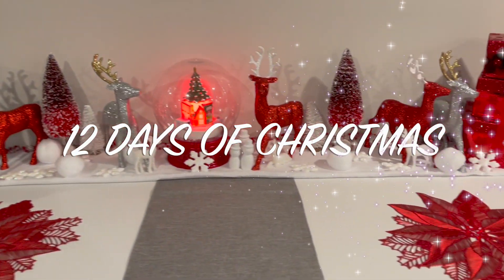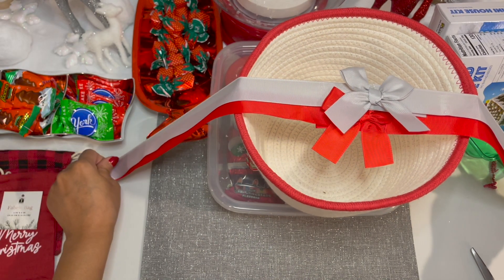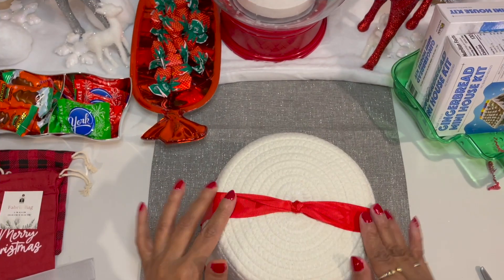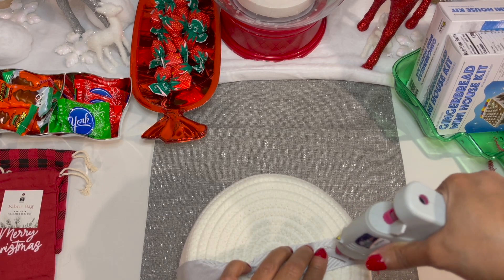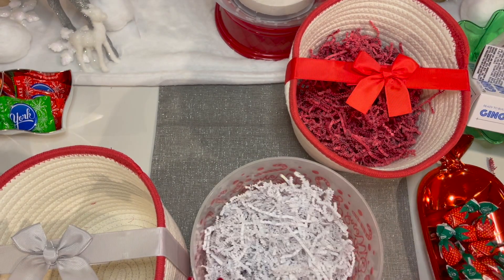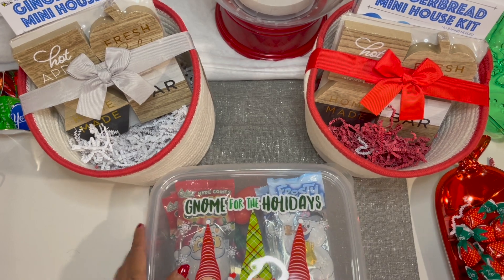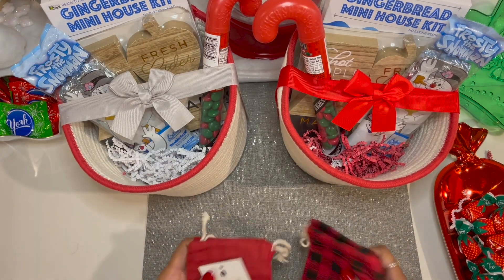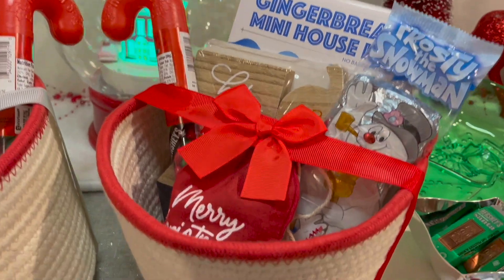70+ Gifts Made in 12 Days! Day 11 of 12 DIY Christmas Ideas!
Christmas Fabric Rope Baskets!

In this video, we'll be sharing day 11 of our DIY Christmas series. This day features a unique gift idea: a Christmas rope basket!

Making a Christmas basket is a great way to add a little extra fun and uniqueness to your Christmas gift list! It's easy to do and can be done in just a few minutes.

Also, be sure to check out this 12 Days of Christmas series! Each day in the series features a different DIY Christmas gift creation, so be sure to check back often!